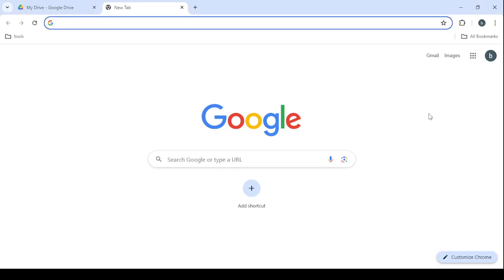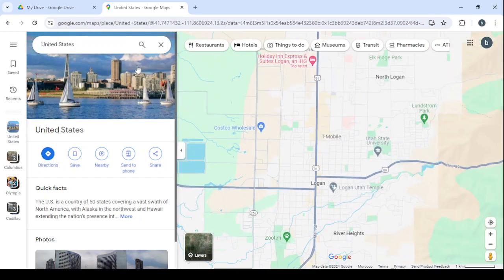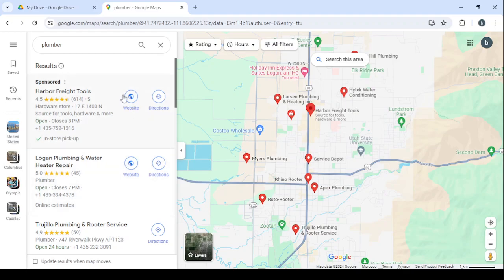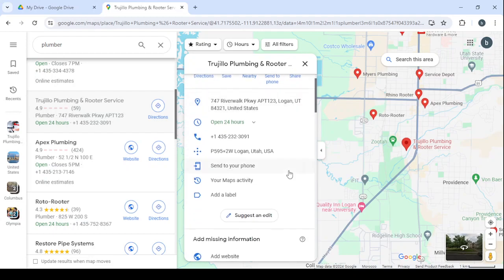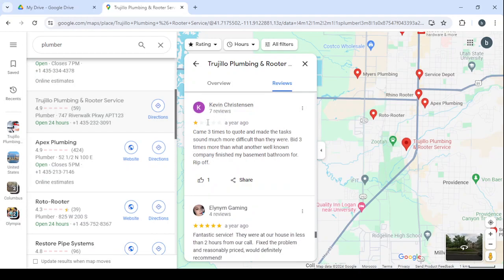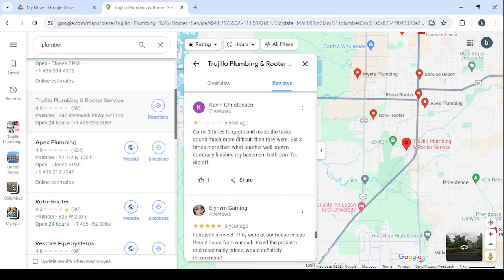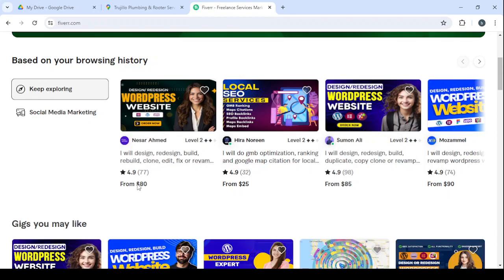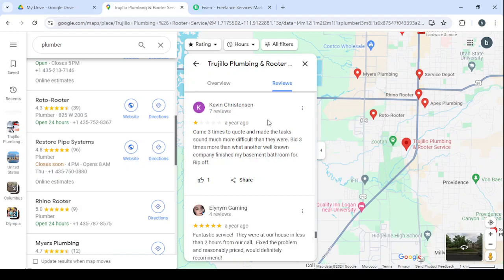How to Make and Get Money Online with Google Maps: Easy Tips! 2024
in this video we discuss :

"Using Google Maps to Make Money Online: A Step-by-Step Guide" is a comprehensive tutorial designed to help you harness the money-making potential of Google Maps. This guide provides expert tips and insider strategies for leveraging Google Maps to generate income online. Whether you're looking to start a side hustle, launch a location-based business, or explore new avenues for earning money, this guide covers essential techniques and easy-to-follow steps for success. Dive into the world of online income with confidence, using Google Maps as your trusted tool for financial growth!